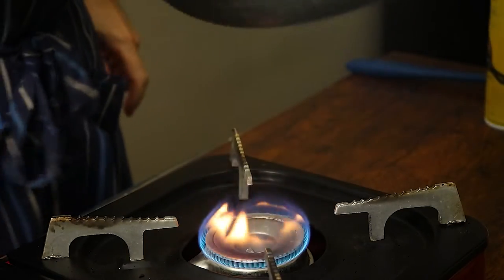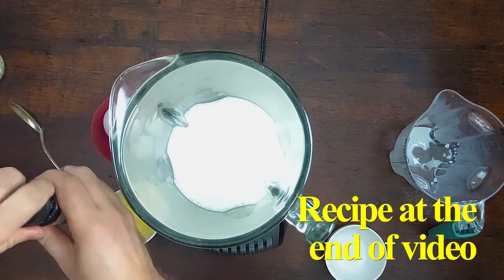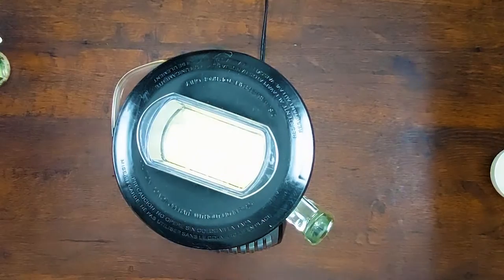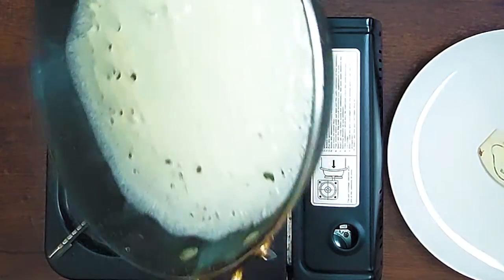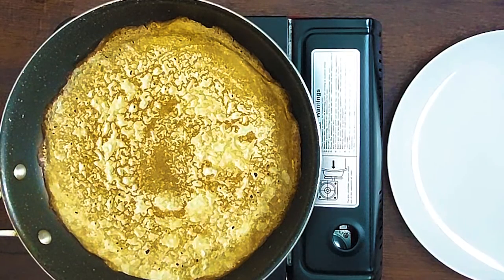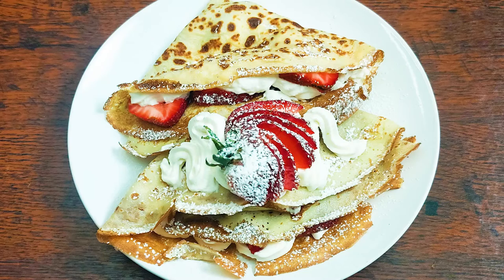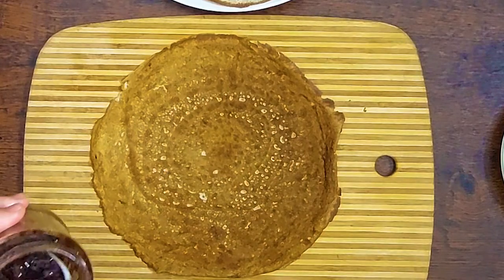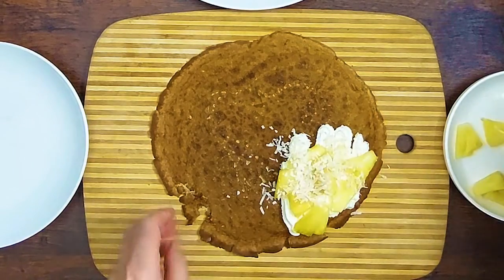Sweet Crepes Like That? You'll Want to Cook For Nutella Breakfast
That Might be a simple Healthy Crepes Recipe to Make with your Kids. You can Make Strawberry and Cream Recipe or any kind of Nutella too.

Chef Stefan welcomes you. On my channel, you'll find some of the Best Mediterranean diet recipes and international recipes for breakfast, lunch, and dinner. Recipes for the Low-Carb diet, Keto Diet, and more are on the way.
I love cooking and experimenting in the kitchen. I'm always trying to find new ways to create recipes that are healthier and taste better but still provide that affordable, home-cooked flavor. You can find recipes, tips, and tricks for healthy eating on a budget on this channel.

👉👉Don't forget to Watch the Entire video that will help to grow my channel and also motivate me to create more content & the best recipes for you 👈👈

If u enjoy this video Please Watch my Private Playlist of all my Videos I am sure you will love them.

Here are some of the cookware and bakeware I use for my everyday cooking:

Cuisinart High-Carbon Stainless Steel Blades Durable Bolsters Ergonomically designed stainless steel handles.

Extra Large XXXL Bamboo Cutting Board 24 x16 Inch,Largest Wooden Butcher Block for Turkey, Meat, Vegetables, BBQ, Over the Sink Chopping Board with Handle and Juice Groove

Zwilling J. A. Henckels Capri 3 Piece Set, aluminium. Scratch-resistant, safe to use with metal utensils. Exclusive ultra-durable Granitium nonstick coating, PFOA free. Flared rim for clean and easy, no-drip pouring.
V-shaped, stay-cool handle
Oven safe to 500°F
Dishwasher safe

GAS ONE NEW 10,000 BTU CSA List Portable Butane Gas Stove with Carrying Case CSA Listed, Black, 10.9" H x 3.6" W x 12.8" L. CSA has certified our stove and is superior to other stoves in quality and safety. The stove is safe and easy to use. Great for cooking, boating, camping, tailgating, backyard/patio cooking.

Pack of 4 Butane Fuel Cylinders| 8oz Butane Canisters for Portable Stove | Butane Torch Replacement Canisters.

The Complete Mediterranean Cookbook Gift Edition: 500 Vibrant, Kitchen-Tested Recipes for Living and Eating Well Every Day.

Strawberry crepes
Nutella & Banana crepes
Mixed Berry crepes
Pina colada crepes